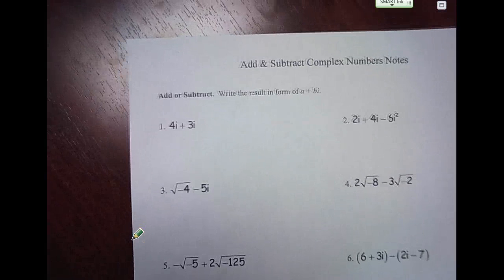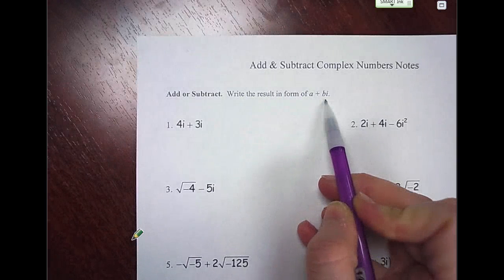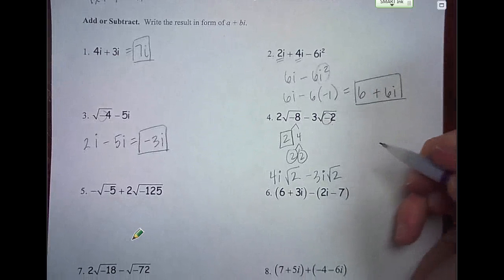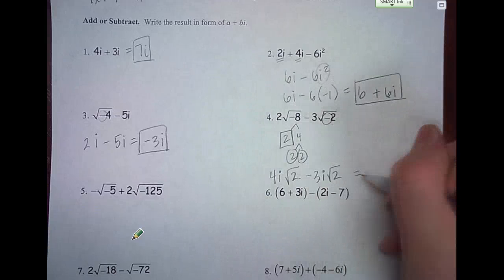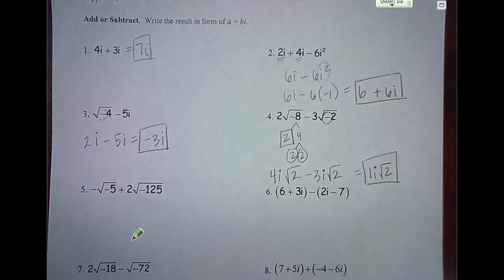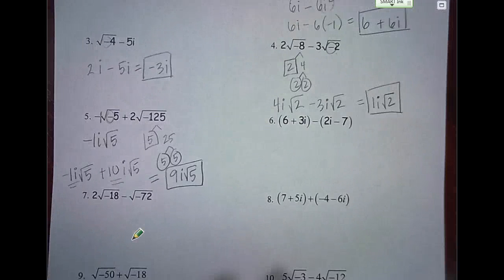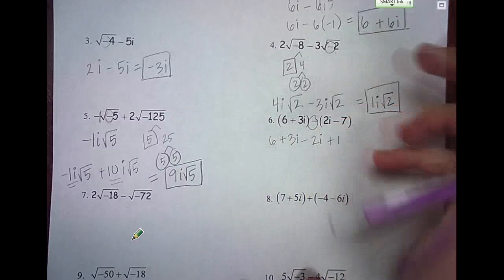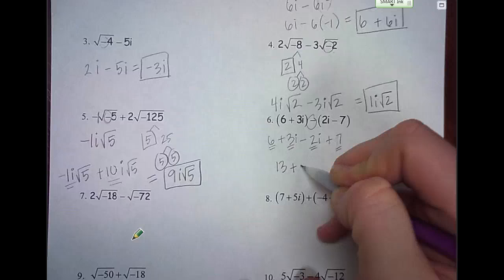March 3 Add and Subtract Complex Numbers